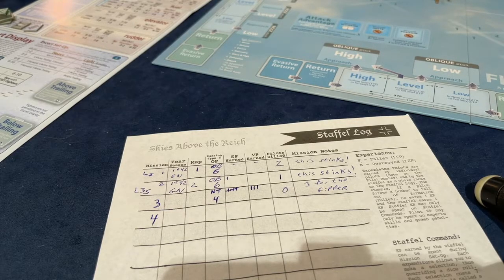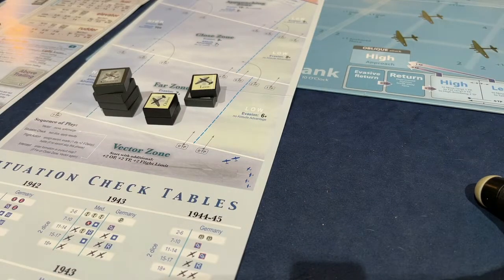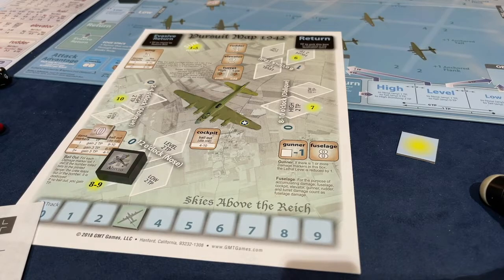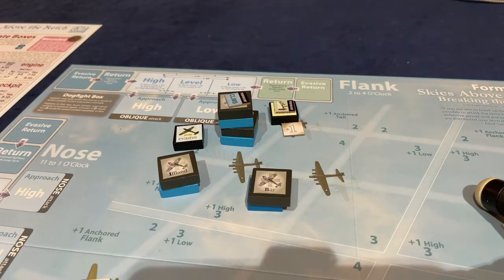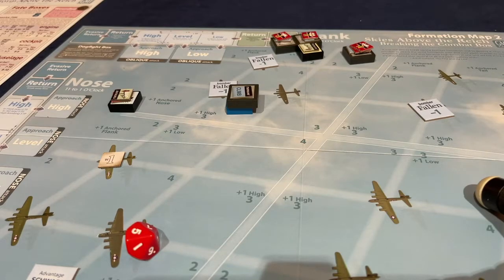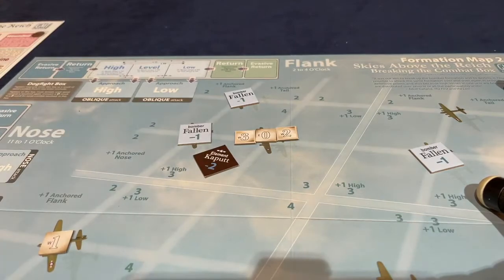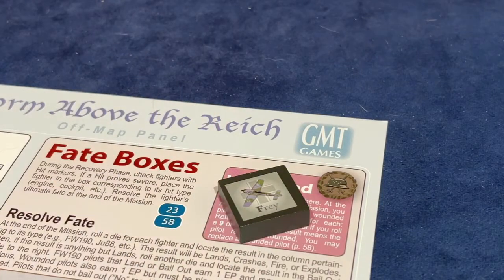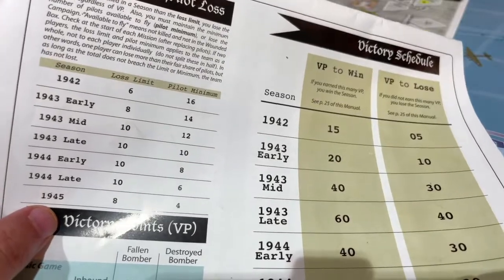Storm above the reich combined playthrough - 1942 Mission 4